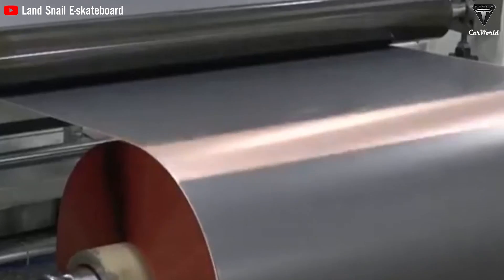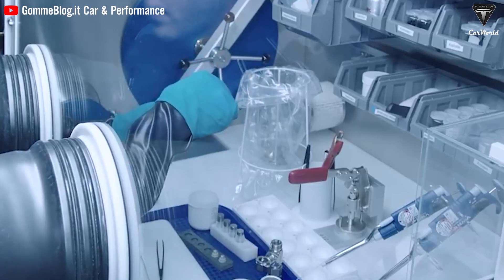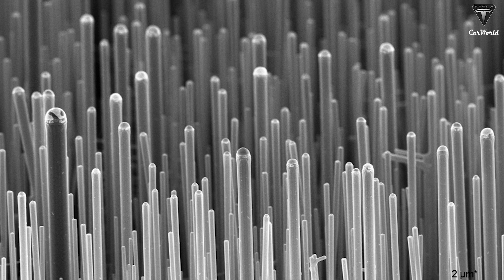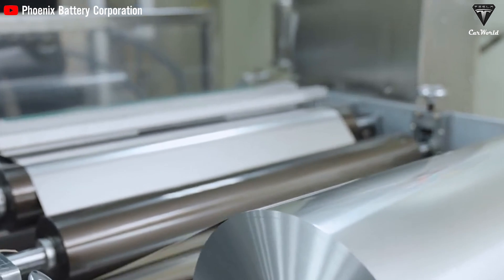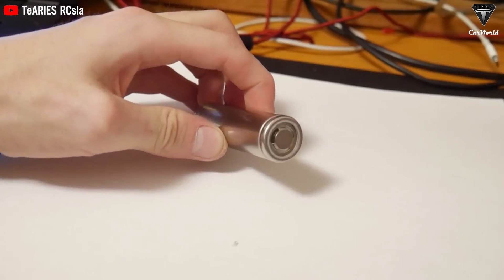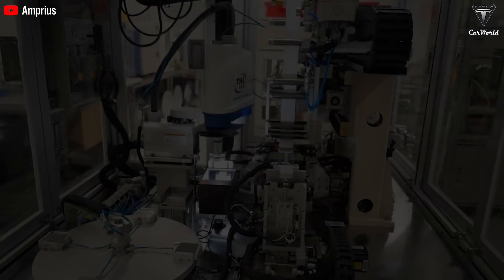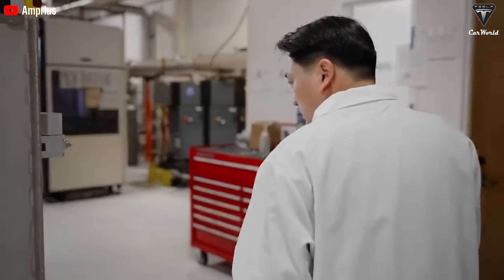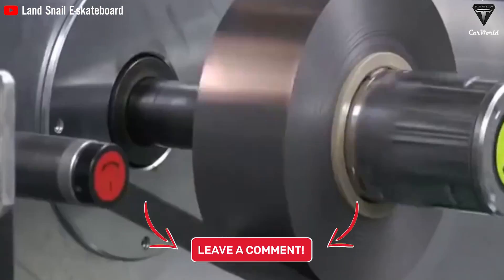Just happened! Elon Musk Leaks Tesla's Ultra-Dense Battery Tech Change Everything In 2025!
00:30 How does ultra dense battery technology transform the electric vehicle industry?
07:13 How Do Ultra Dense Batteries Compare with Traditional Batteries?
12:16 What immediate challenges are manufacturers facing with ultra-dense batteries?
Just happened! Elon Musk Leaks Tesla's Ultra-Dense Battery Tech Change Everything In 2025! The ultra-dense battery technology, boasting an impressive energy density of up to 500Wh/1kg, presents a superior solution for everyday consumers: achieving an 80% charge in less than six minutes. This addresses one of the most common and practical concerns regarding electric vehicles – significantly reducing the gap between refueling a gasoline vehicle and recharging an electric one. Could this groundbreaking battery technology potentially revolutionize the world?
Just happened! Elon Musk Leaks Tesla's Ultra-Dense Battery Tech Change Everything In 2025! How does ultra dense battery technology transform the electric vehicle industry?
Just happened! Elon Musk Leaks Tesla's Ultra-Dense Battery Tech Change Everything In 2025! We know that many are unaware of this new type of battery and its origins. Well, Amprius, a startup from Stanford University based in Fremont, California, is the driving force behind it. They are pioneering the idea of lithium-ion batteries by replacing a small but crucial component with a widely available material, resulting in significant advancements.